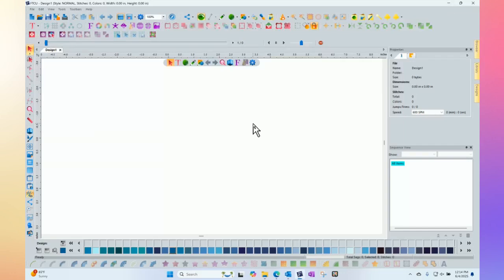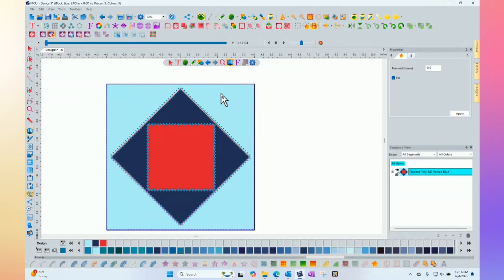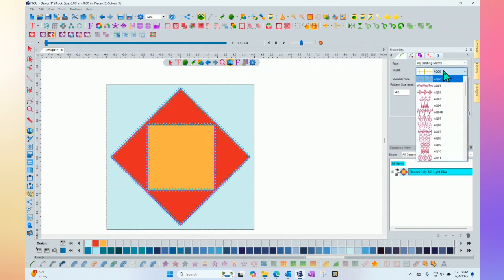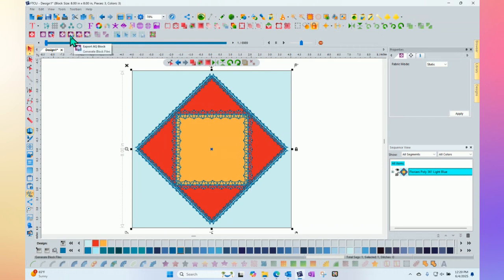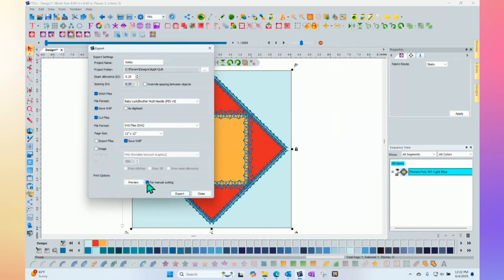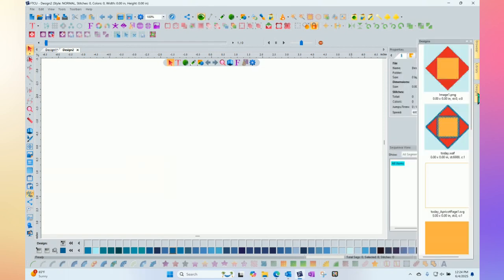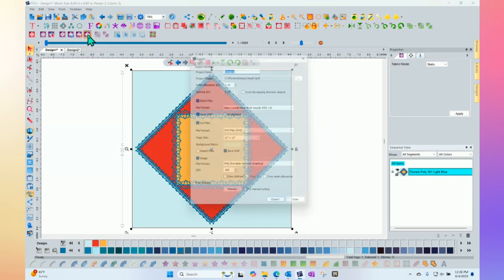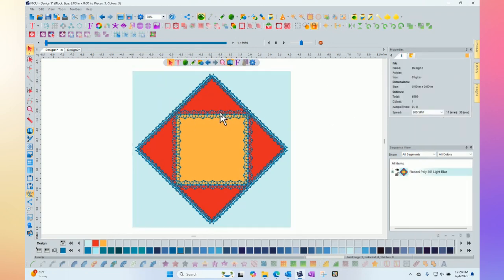Appli Quilting with Total Quilter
Learn all about the process of Appli Quilting in Floriani's Total Quilter!